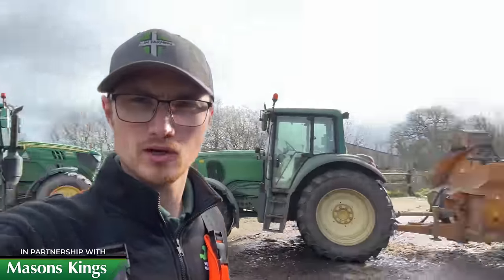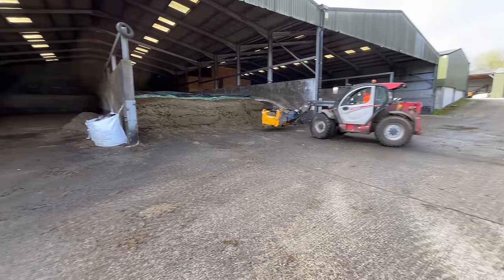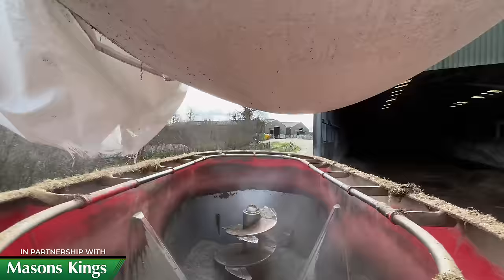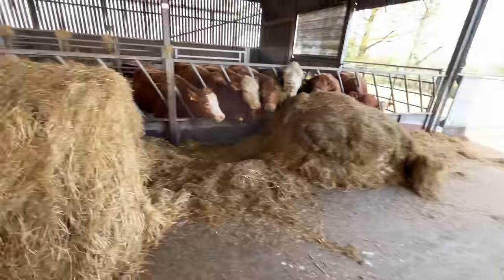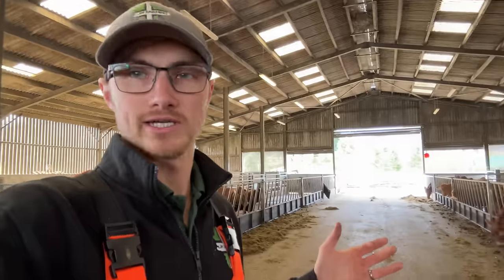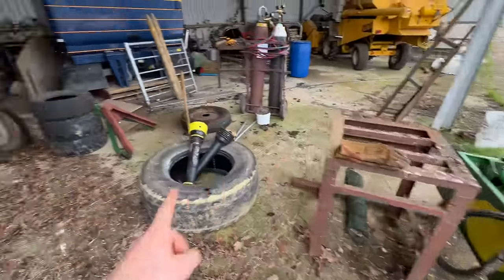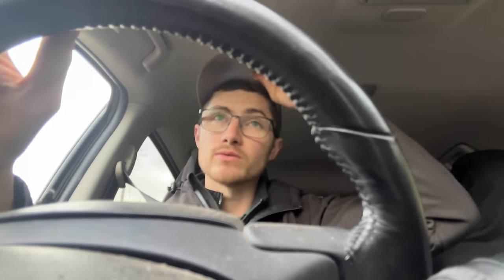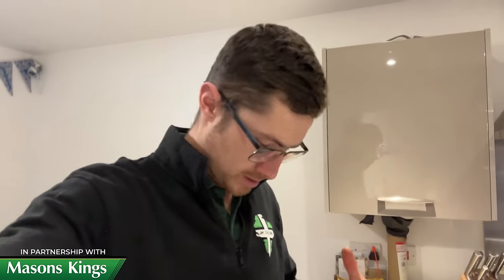Lazy Way To Feed Cows? | Selling Scrap!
Masons Kings – Proud Partners of the J M Farming YouTube Channel | Masons Kings are a leading, family run, Agricultural and Turf dealership, plus Country Store, with vast knowledge and experience within the industry. You will benefit from their 40 years’ experience as an agricultural and garden machinery dealership, with a team capable of providing you the best in professional and expert advice, products and support.

🚜  Follow Me  🚜

Snapchat   🚜 jmfarming